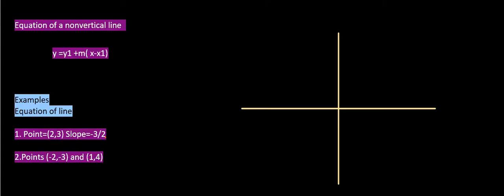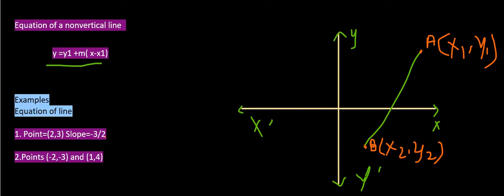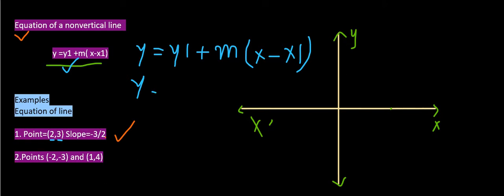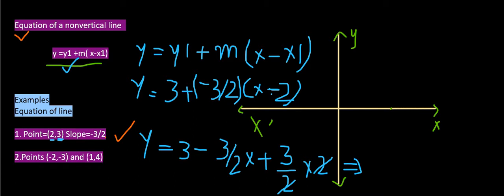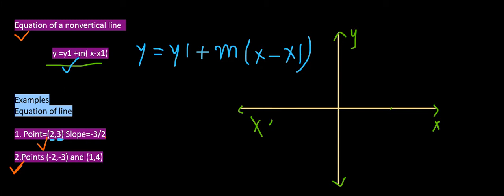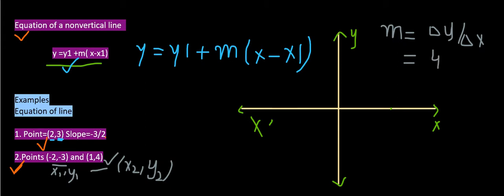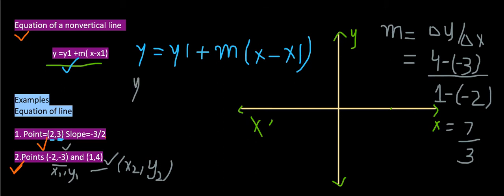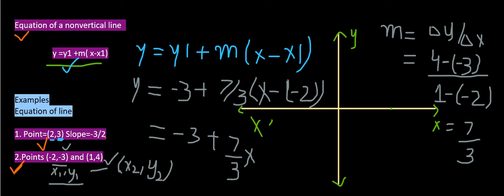Calculus-Equations of non-vertical lines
In this video I am trying to give quick overview of what Equations of non-vertical lines are.
And If you want me to guide you on your assignment
Thanks